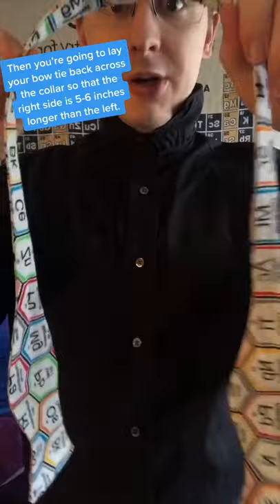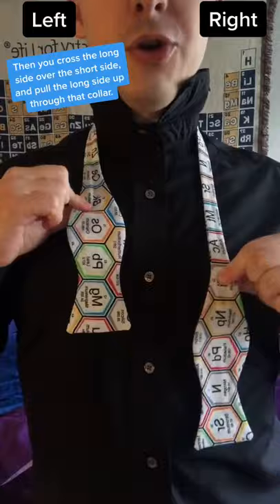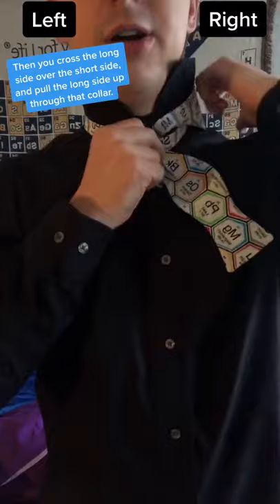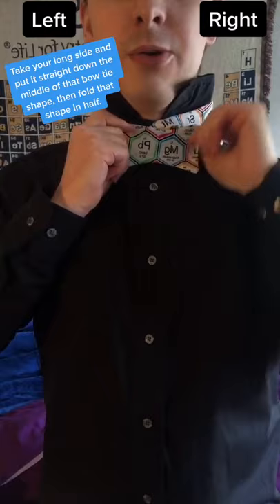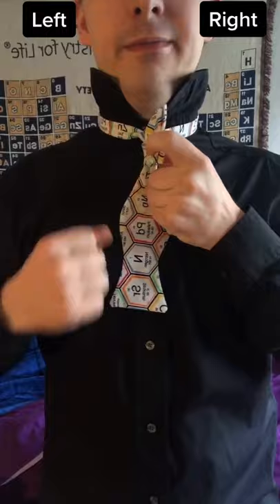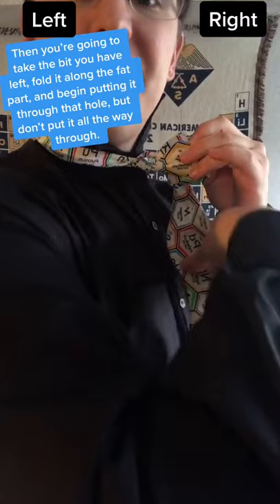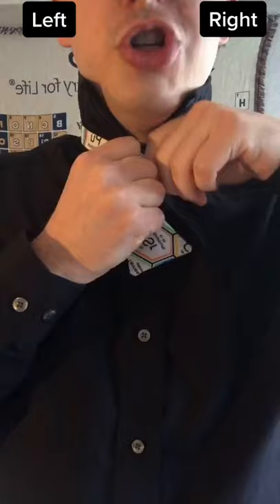How to tie a bow tie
➟ Follow The Hardworking Creator On TikTok Now! tiktok com@bralexchemdad

credit: www tiktok com@bralexchemdad